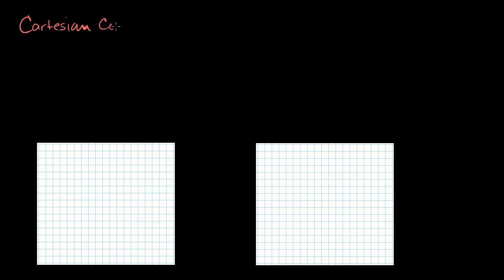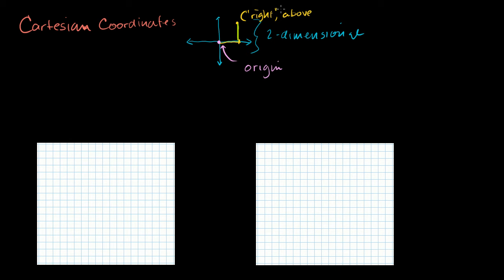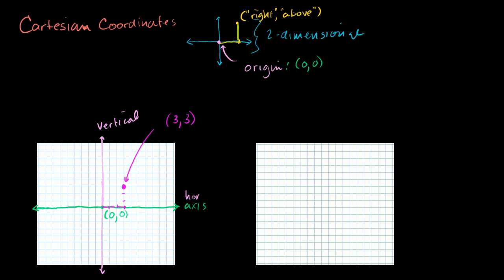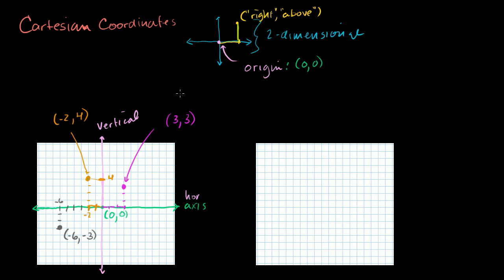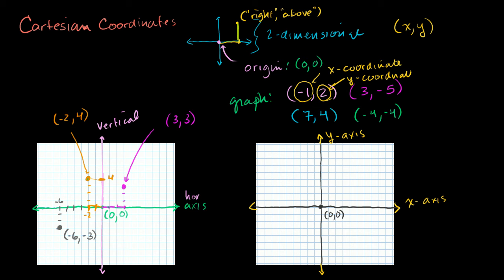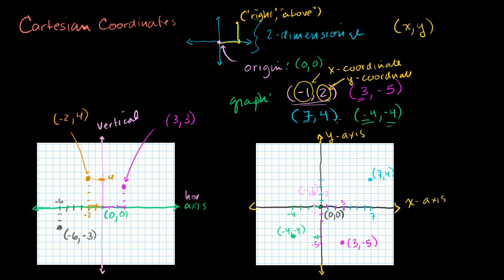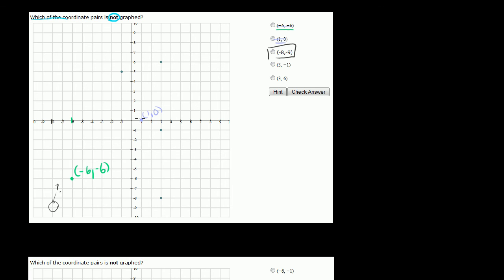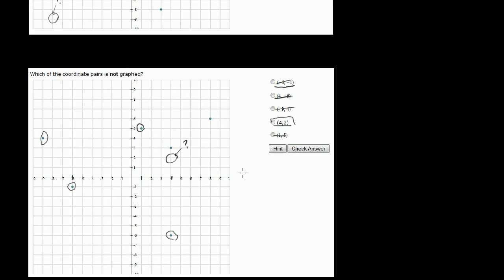Basic Graphing and Coordinates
Learning to graph points in two dimensions using Cartesian coordinates.